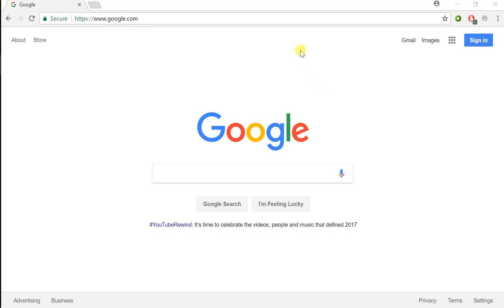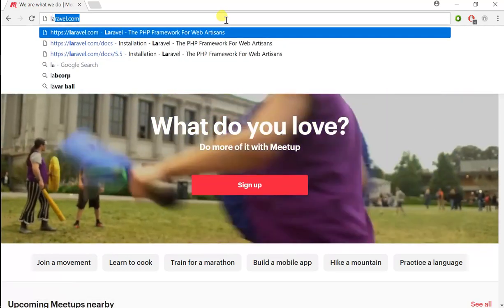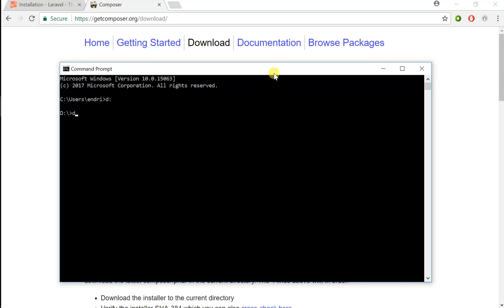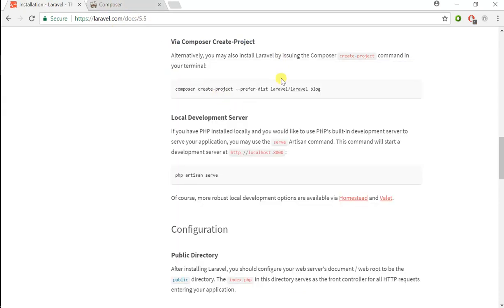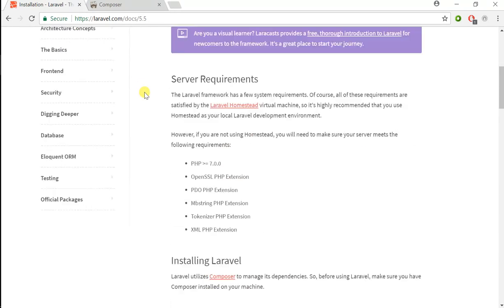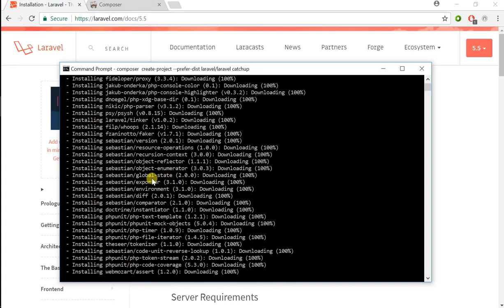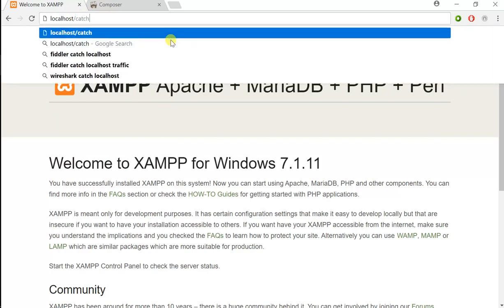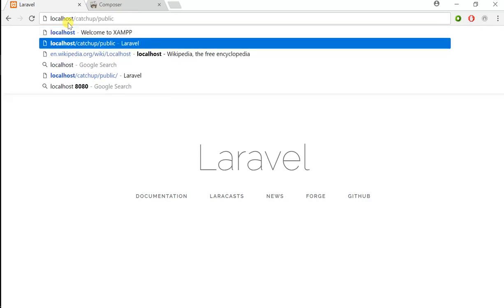Social Website - Up and running with laravel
As part of this tutorial we will focus on installing the necessary dependencies required to run our laravel application. More specifically we will install composer and use it to retrieve all laravel dependencies for our project.

your feedback is much appreciated.